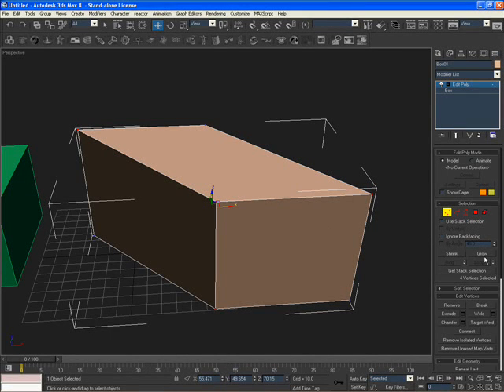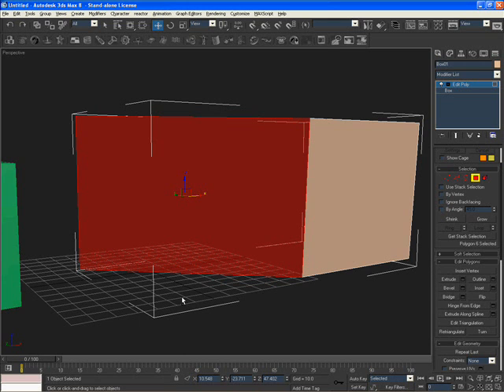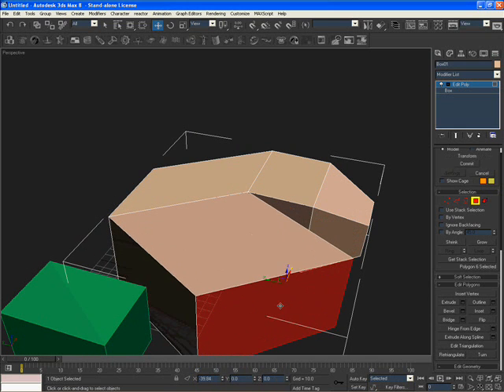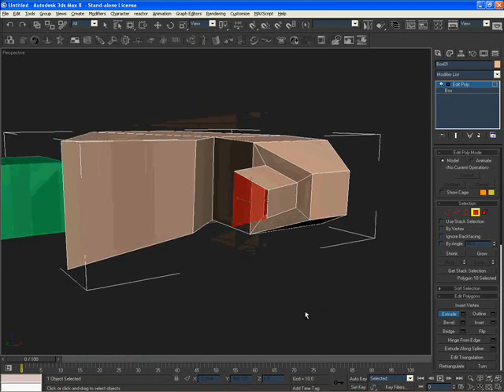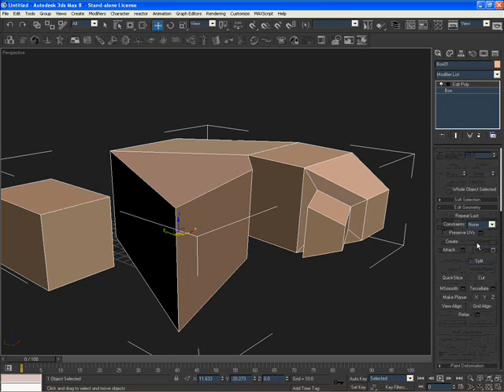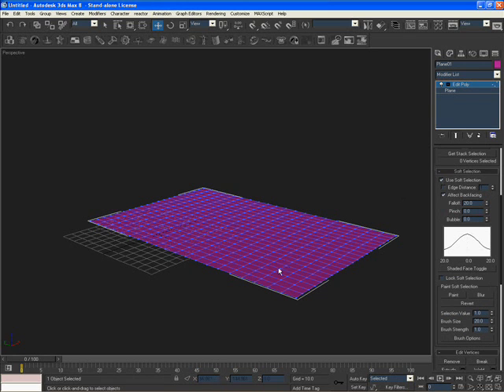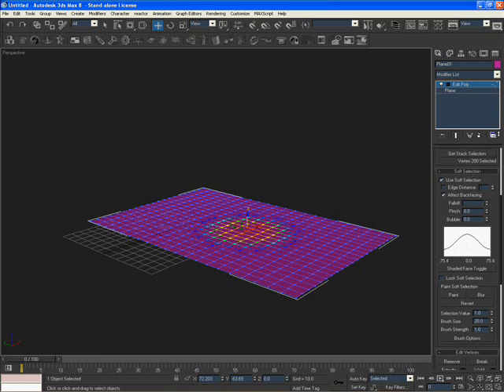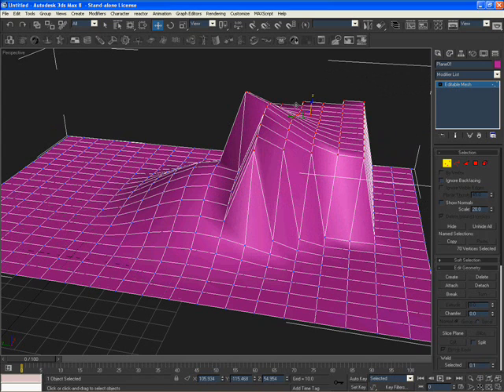#2 - Tutorial: Editable poly in 3Ds Max (Part 2)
In this basic tutorial you will learn how to use editable poly in 3Ds Max. This is a step by step tutorial for beginners.